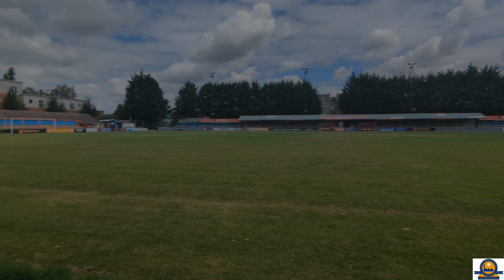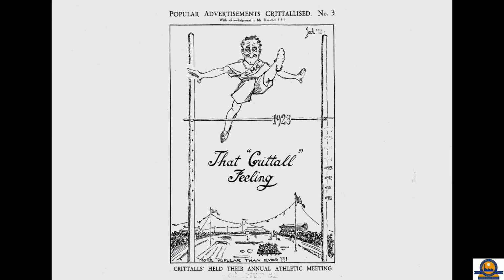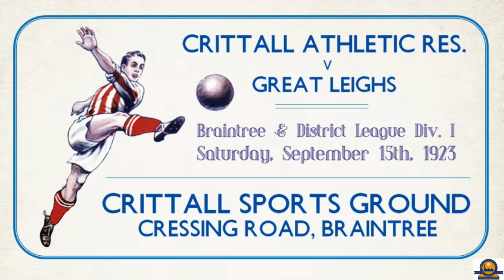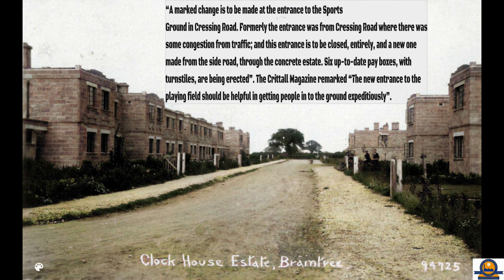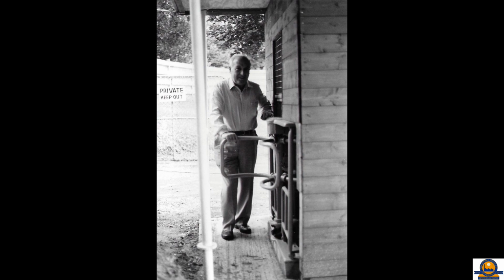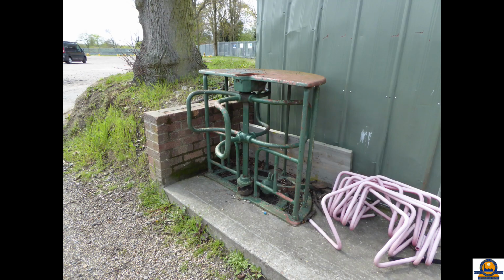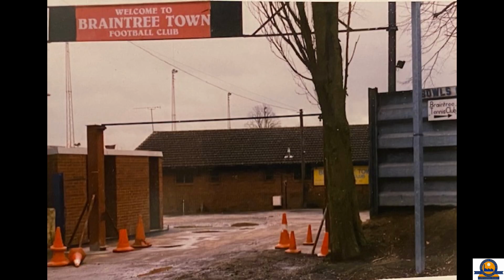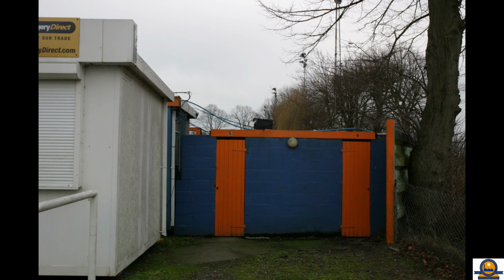100 YEARS AT CRESSING ROAD! - Episode 1 | The Entrances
The first in a new series overlooking the wonderful history of our beautiful home, The Cressing Road Stadium! We will answer your FAQ's such as "Why's it not called the Clockhouse Way Stadium?" and "I wonder what this turnstile looked like 60 years ago"

Filming and Editing by Scott Weaver
Photos supplied and taken by Jon Weaver
Commentary by Jon Weaver